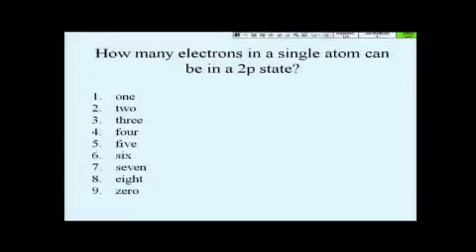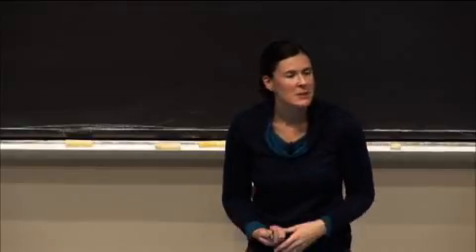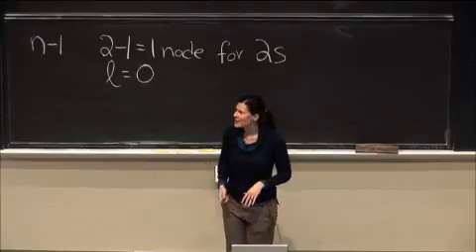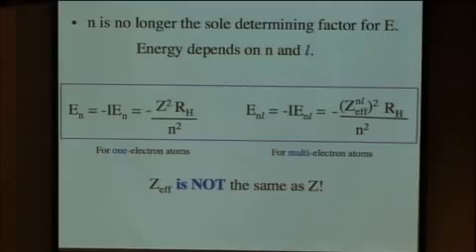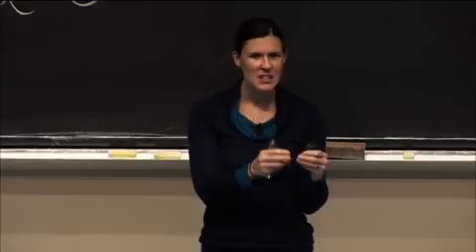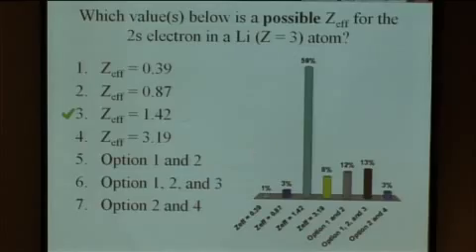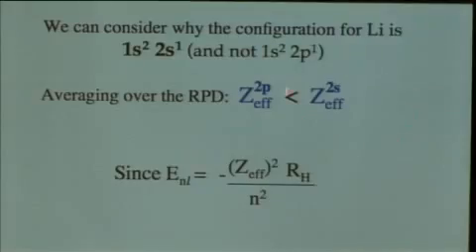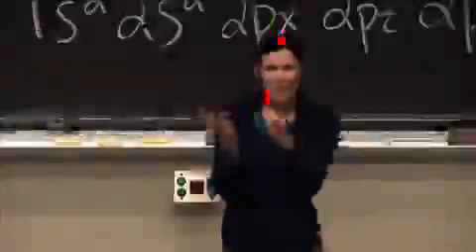ocw 5 111 f08 lec08 300k